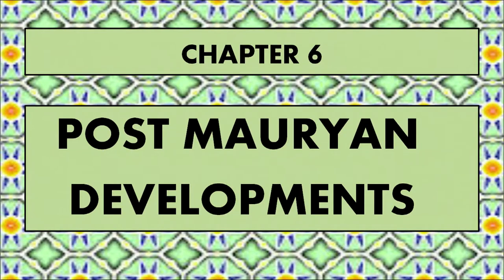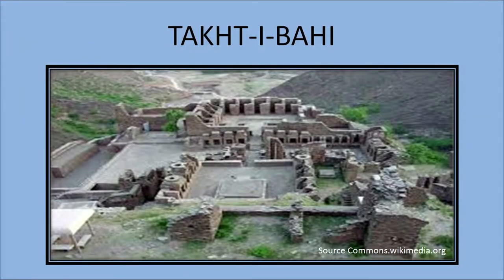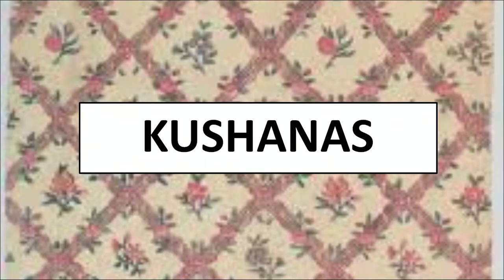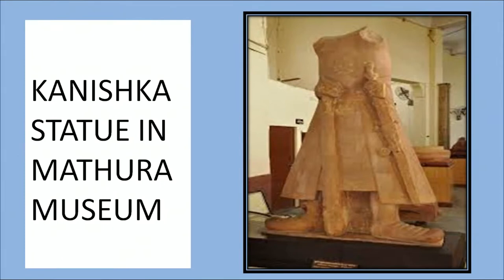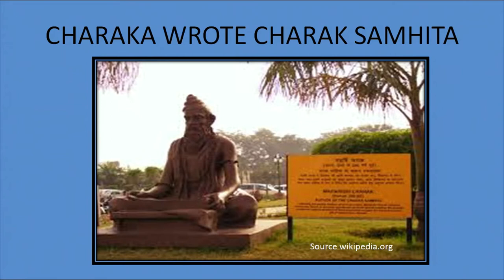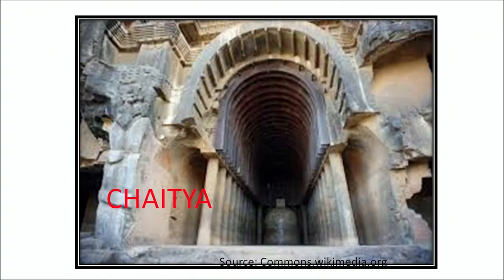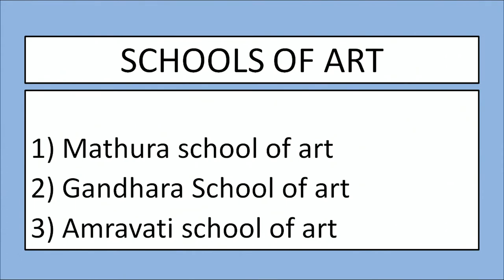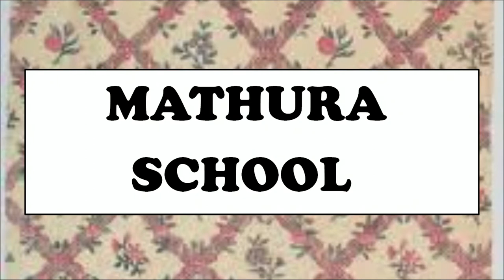6 Post Mauryan Developments Sr. Secondary 315